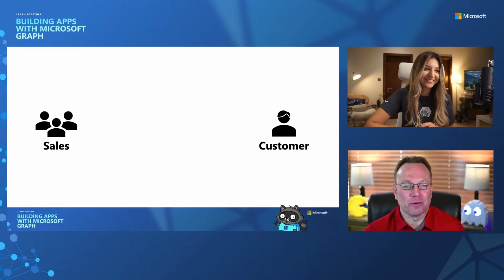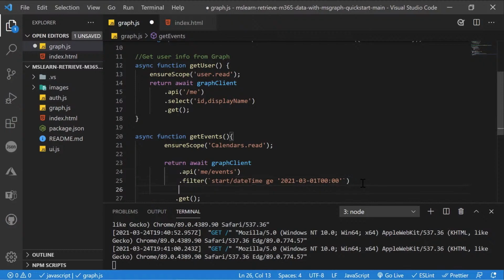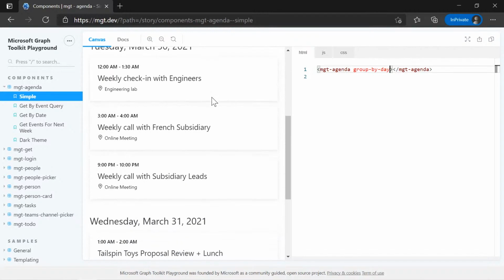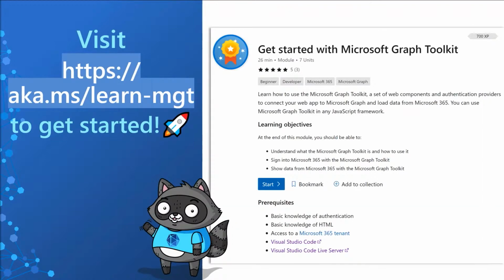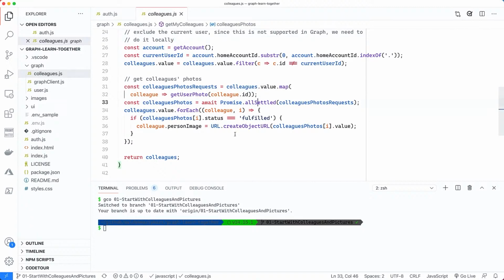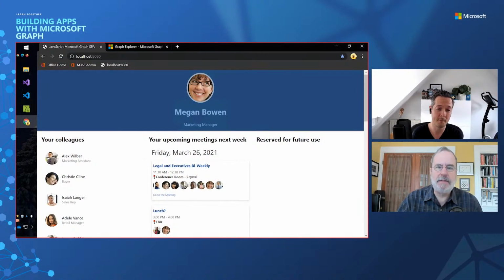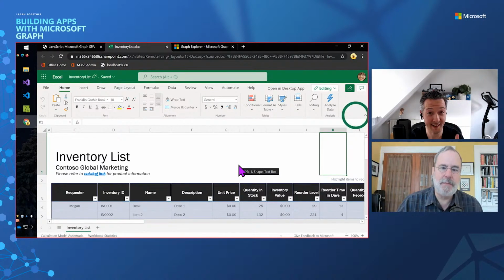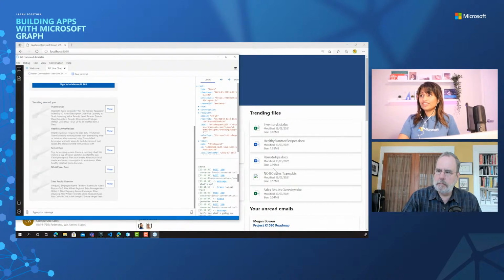Learn Together: Building Apps with Microsoft Graph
Millions of users are looking to you, the developers, to build engaging and unique application experiences by leveraging the wealth of data and intelligence made accessible through Microsoft Graph.

In this two-hour livestream on Learn TV, you'll learn:

Why you should consider building apps with Microsoft Graph
How to get started building apps using the Microsoft Graph Toolkit
What the top 5 features are to make your application stand out
Quickly get started learning how to build these apps and stick around to connect with your developer community!